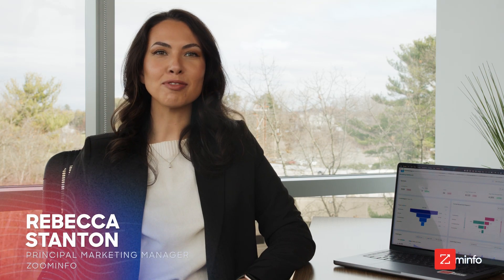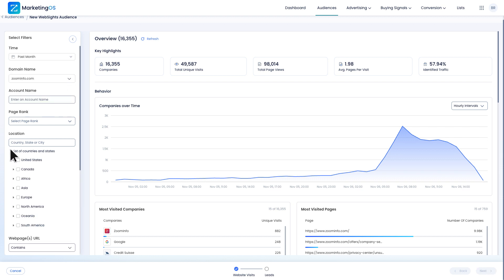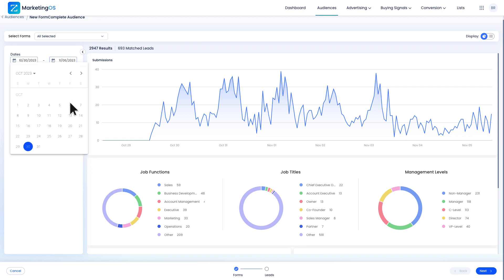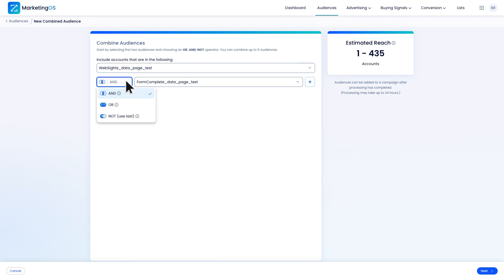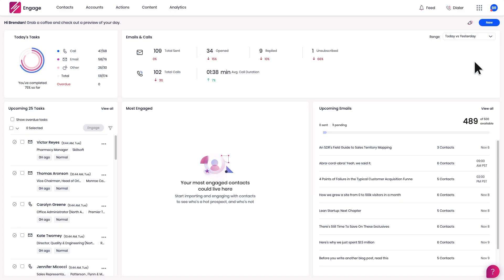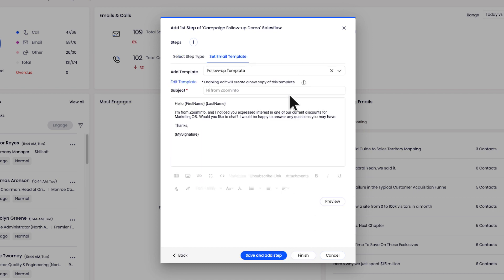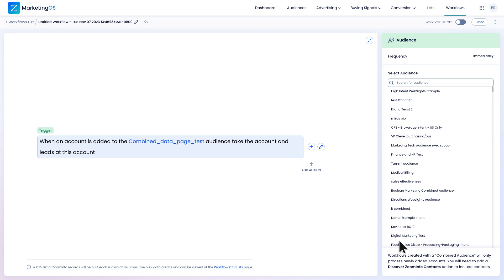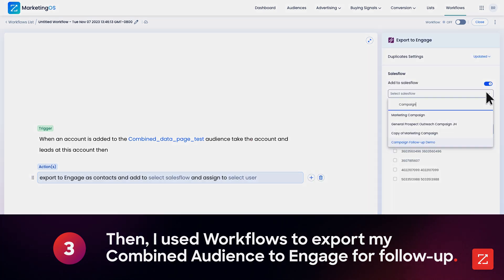MarketingOS Tutorial: Rescue Your Ad Campaign with Advanced Lead Recovery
🎯 Struggling with underperforming ad campaigns? Learn how to rescue failing campaigns using MarketingOS and Engage! In this tutorial, discover how to identify and retarget prospects who showed interest but didn't convert.

Watch as we demonstrate how to:
- Create targeted audiences from website visitors
- Set up automated Salesflows for lead follow-up
- Use FormComplete to track form submissions
- Build effective workflows for sales team engagement

💡 Perfect for marketing teams looking to maximize campaign ROI and capture missed opportunities.